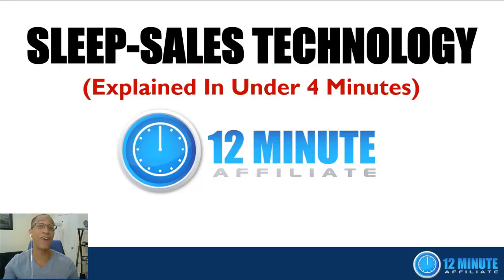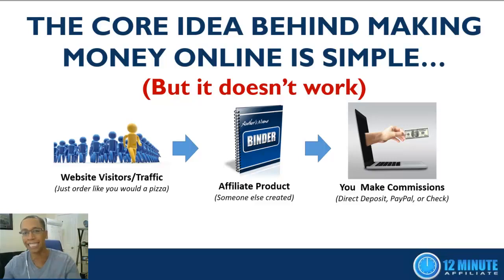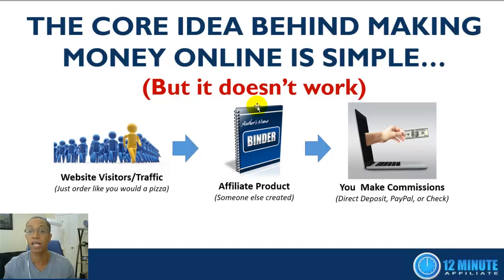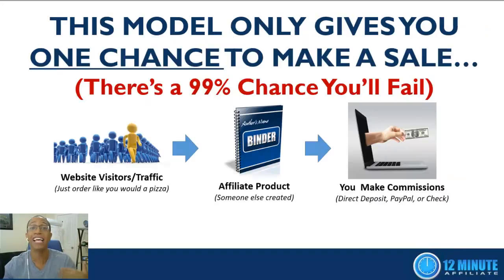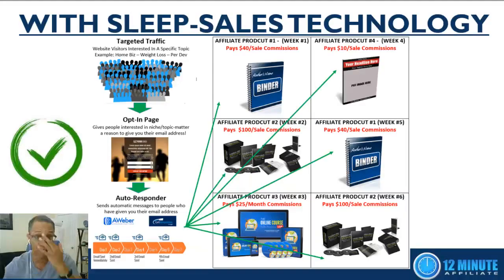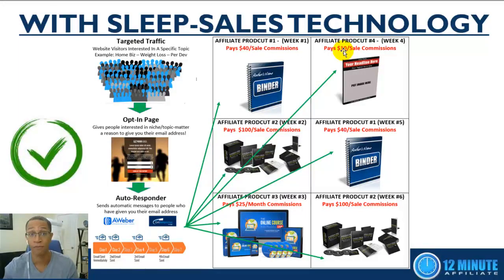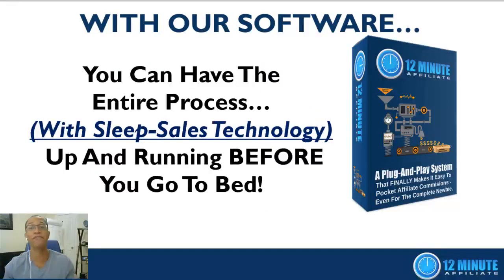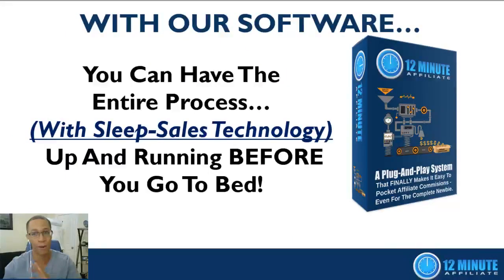"Sleep-Sales Technology" To Generate Sales While You’re Tucked Comfortably In Bed Sleeping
Breakthrough Software Uses Proprietary "Sleep-Sales Technology" To Generate Sales While You’re Tucked Comfortably In Bed.
No Experience - No Technical Skills - No Hosting - & No Product Creation Required And earn money sleeping, New Money earning technique just click on the link above.